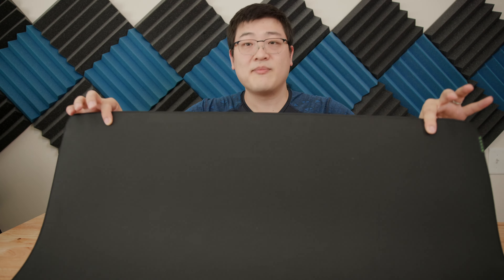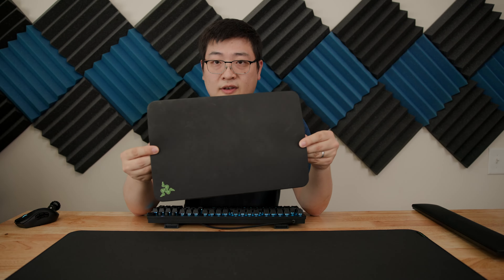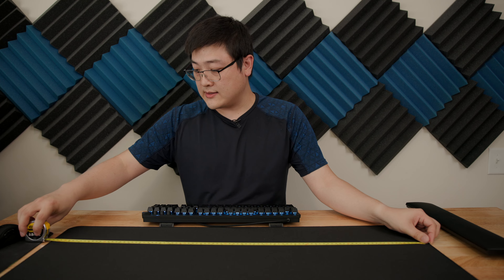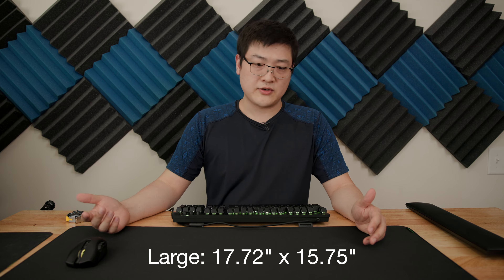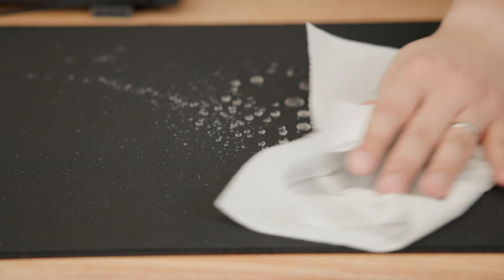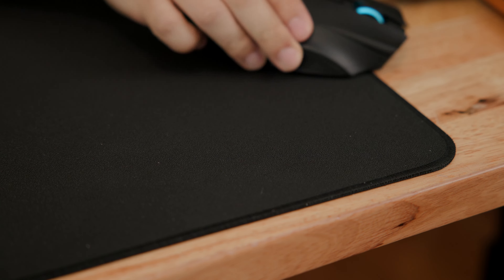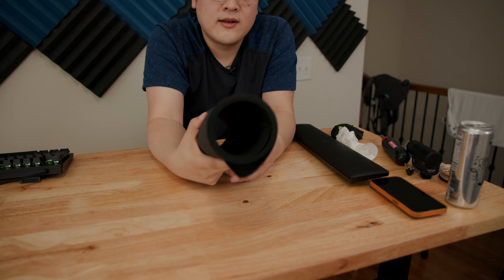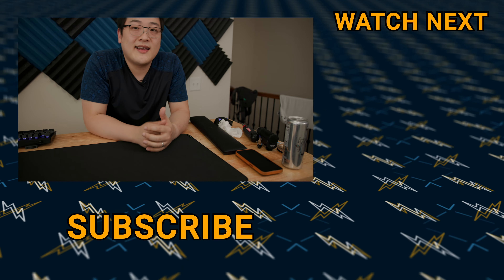Razer Strider Hybrid Mouse Pad Mat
Razer Strider XXL
Razer Strider Large